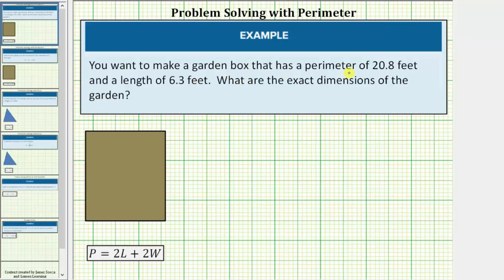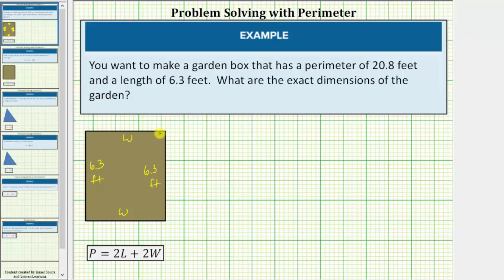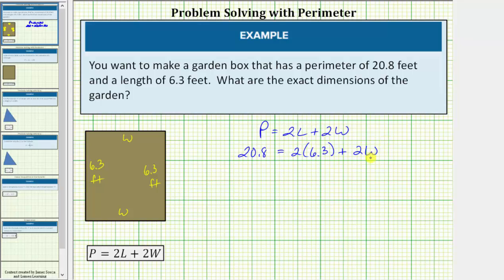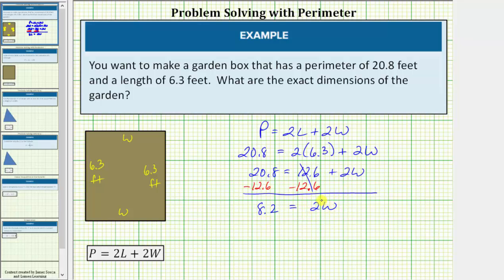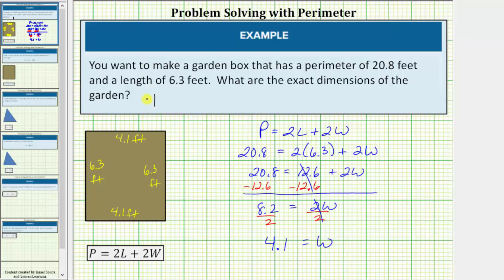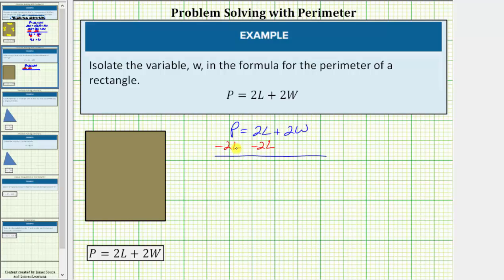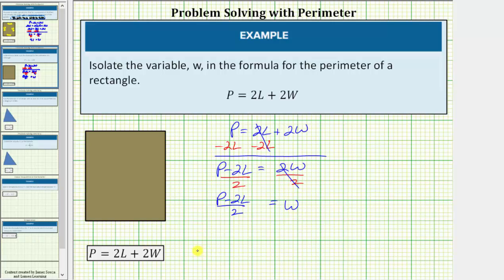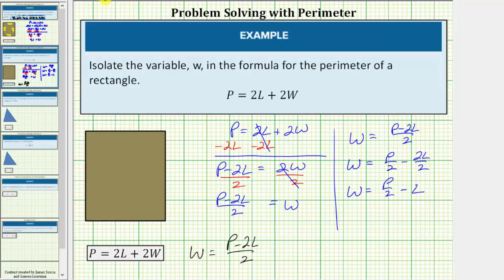Find the Width of a Rectangle Given the Perimeter / Literal Equation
This video explains how to determine the width of a rectangle given the perimeter and length.  Then the perimeter formula is solved for w.